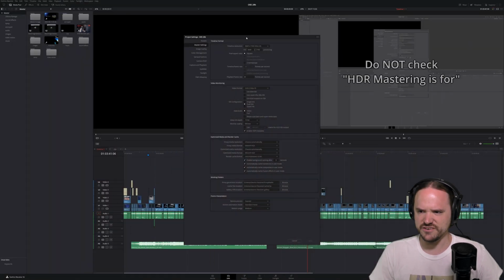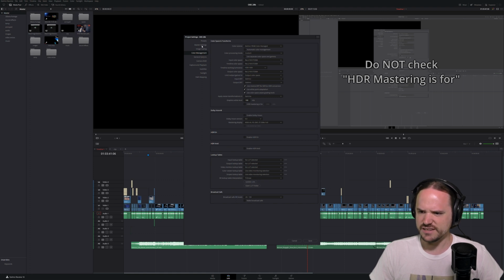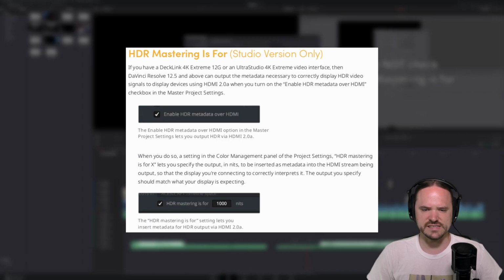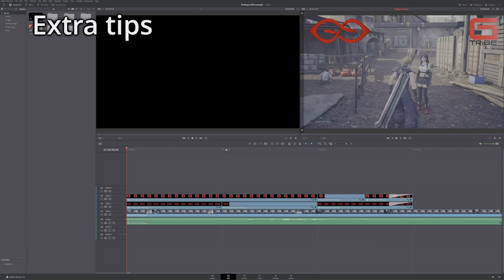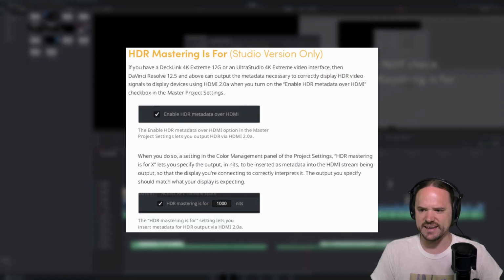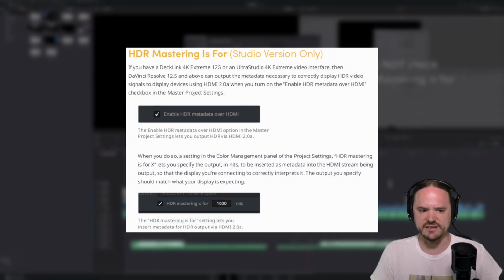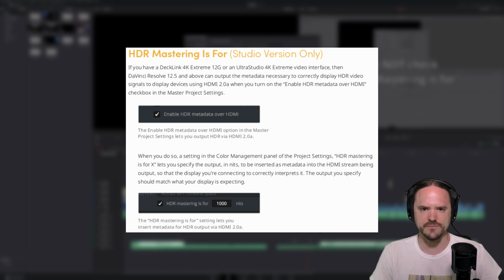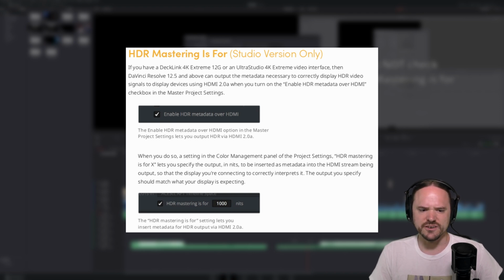Davinci Resolve HDR & YouTube Issue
A quick followup video to my "OBS HDR Start to Finish "Quick & Dirty" Version". Going over a specific setting inside Davinci Resolve Studio you need to NOT enable to be sure YouTube will convert the video file properly to the HDR format.

I wanted to do this video due to the fact this might be something you might miss, being just a simple check box. Hopefully this helps someone!